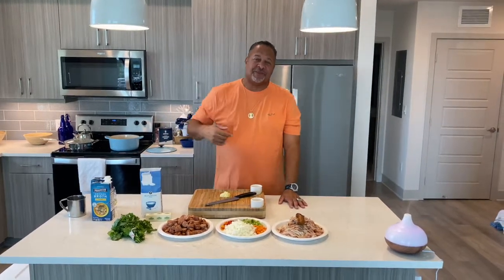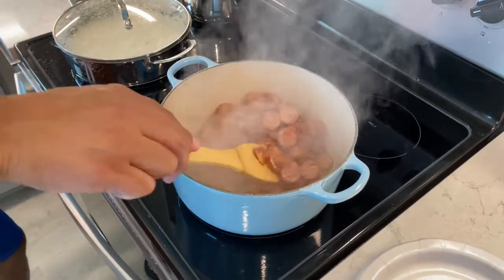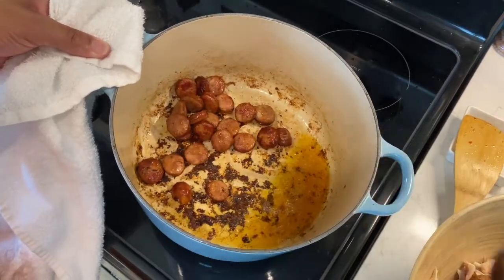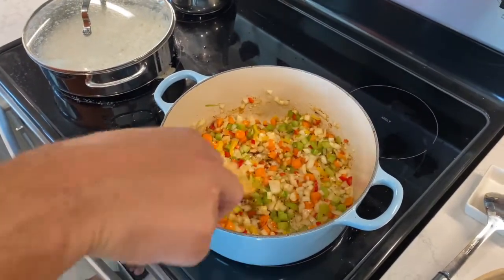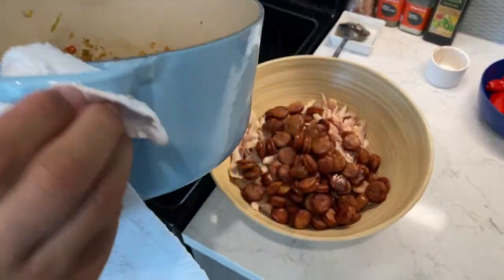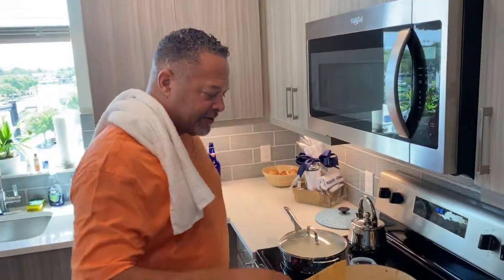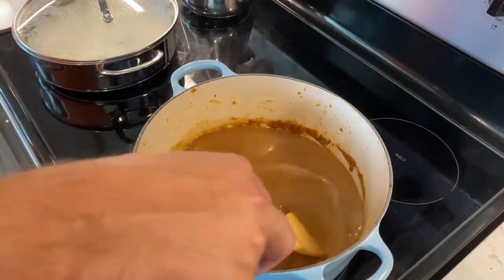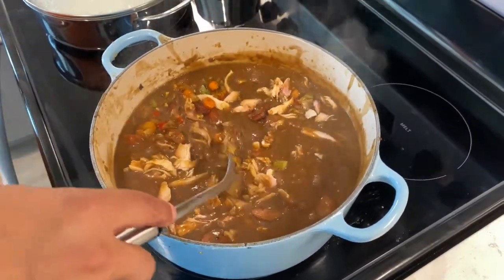NEW ORLEANS GUMBO - EATS & BEATS | VOLUME #1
Dear World.

I started this channel because I love great food and awesome music! Let see where it goes from here! I hope you enjoy it!

LIVE. LOVE. LAUGH.

Gary the Inspired Non Trained Chef (LOL)